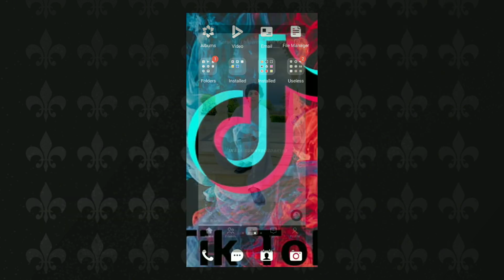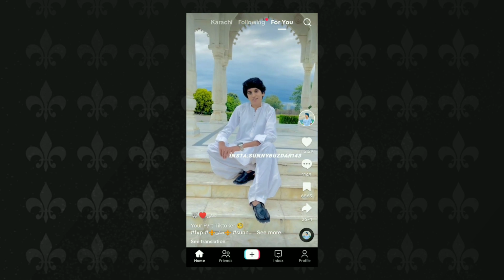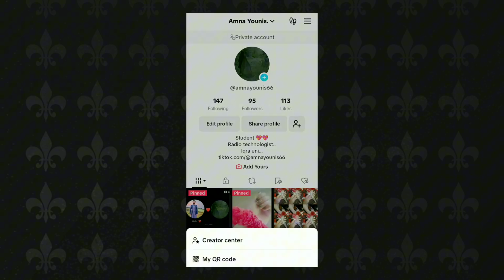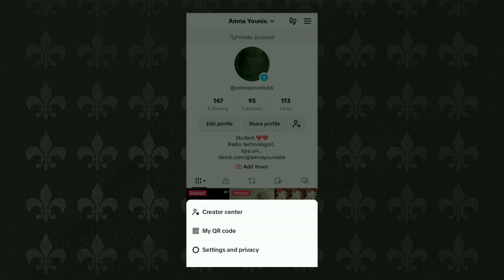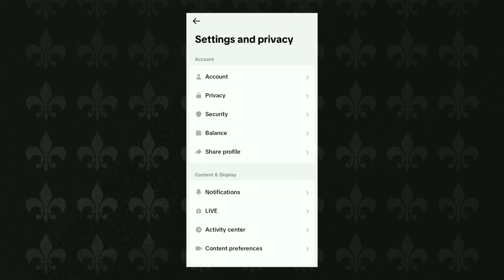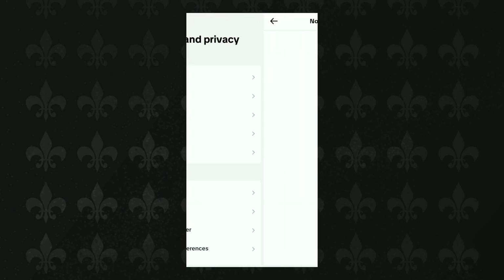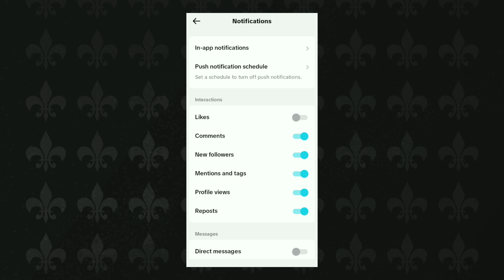How to Turn on Comments on TikTok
How to Enable TikTok Comments for Everyone - Step by Step Guide
In this video, we will show you how to turn on comments on TikTok for everyone. Enabling comments on TikTok is crucial for engagement and increasing your reach on the platform. We will guide you through the process with easy-to-follow steps.

[introduction: 00.00]
[0:15] How to turn on comments on TikTok for everyone

Queries Solved:
- How to let everyone comment on TikTok
- TikTok comments